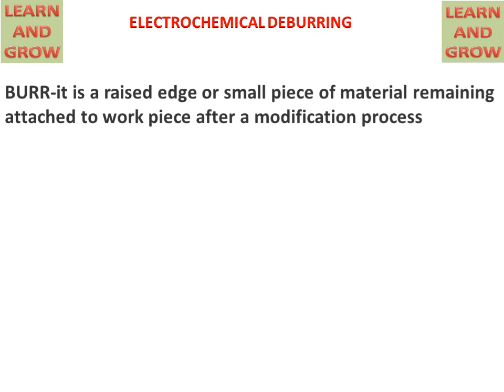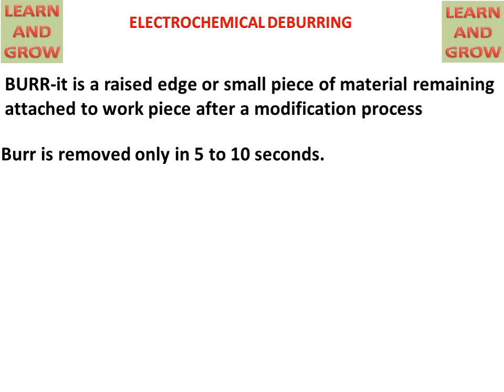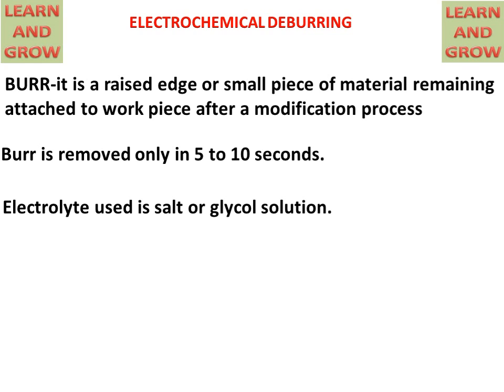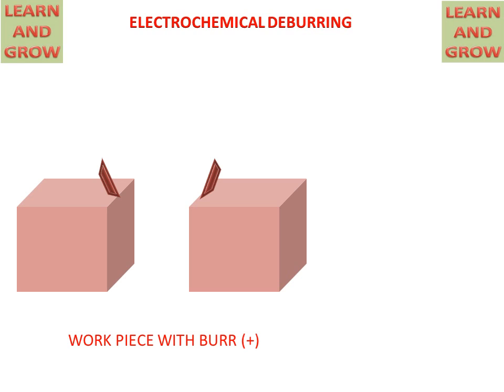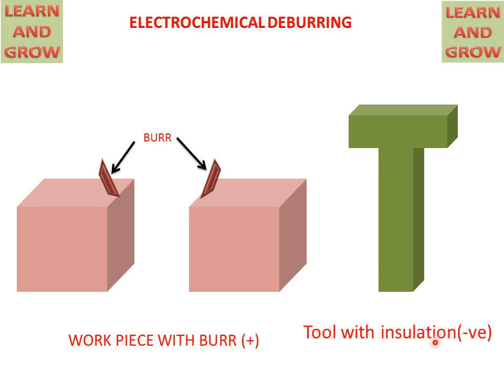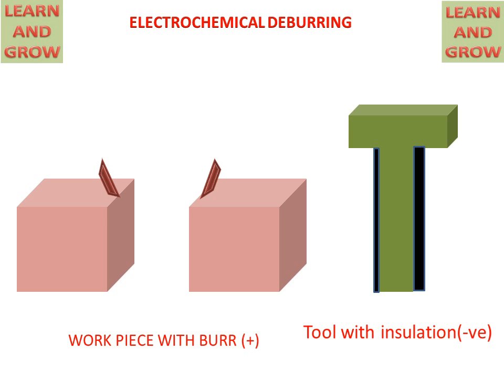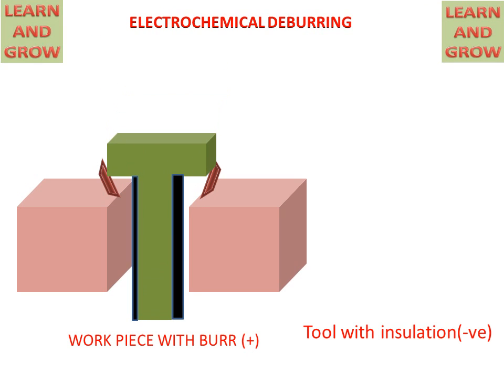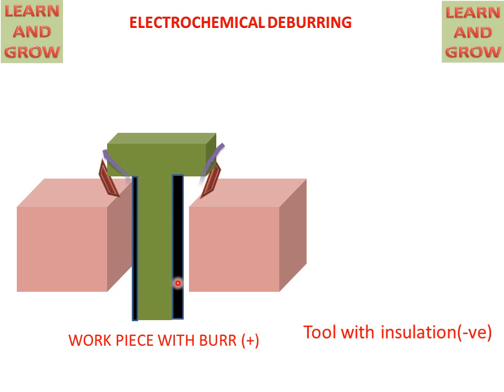Electrochemical Deburring (Working Animation)